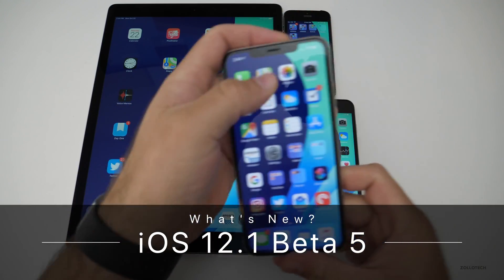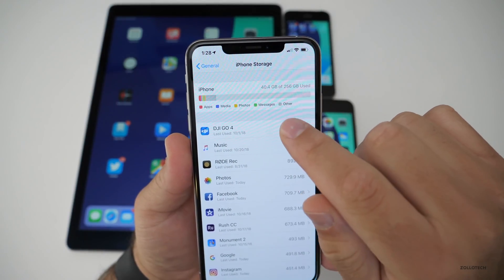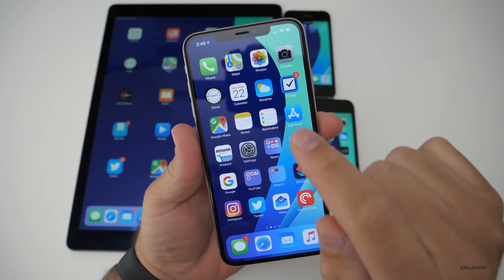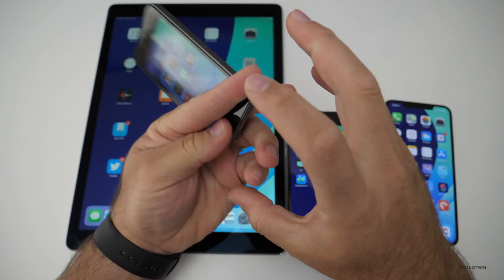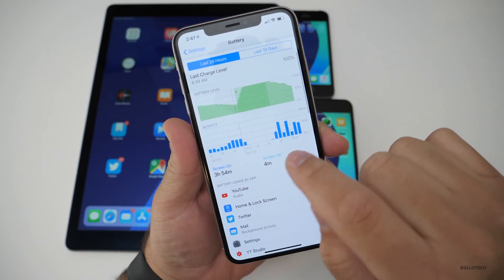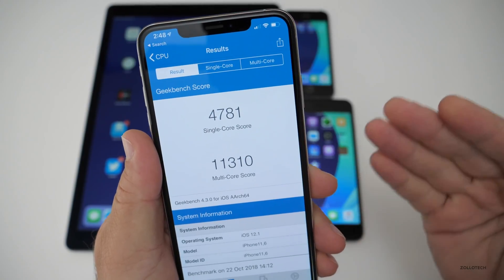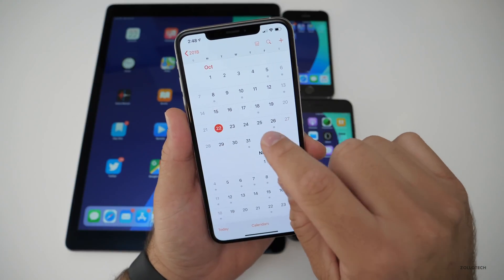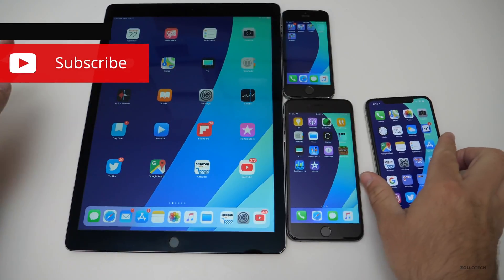iOS 12.1 Beta 5 - What's New?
iOS 12.1 Beta 4 has been out for a few days. I talk about my experience and how battery has been on the latest beta.

(By @AR72014). Follow on twitter